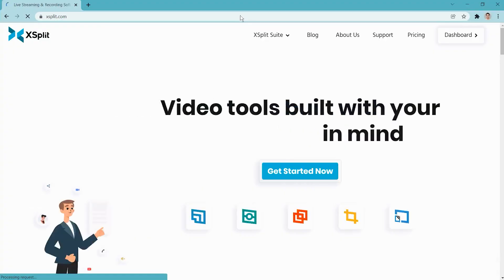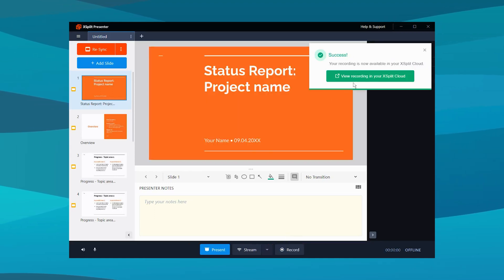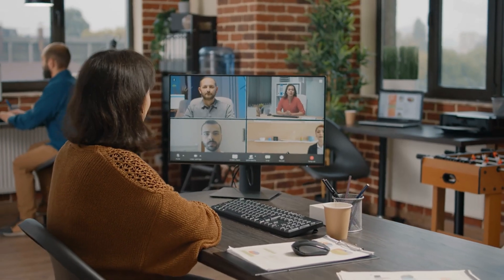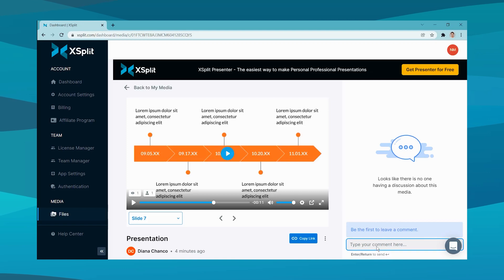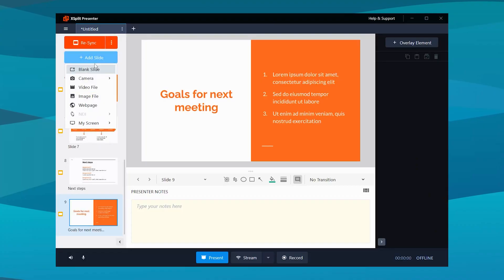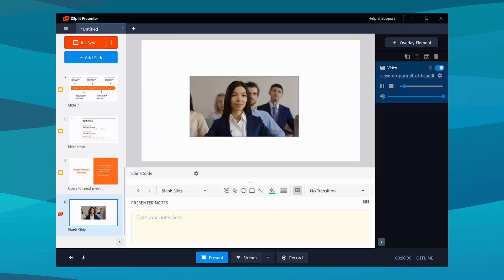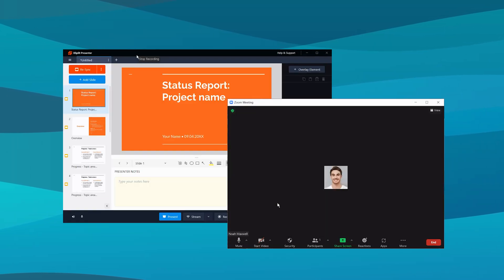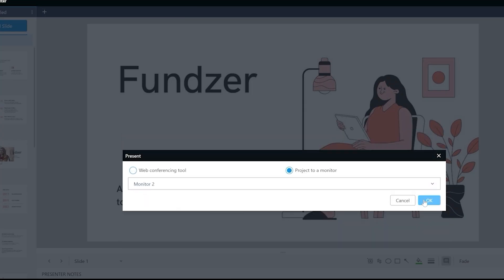How to Record a Pitch Deck Presentation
Pitch decks are how you get your foot into the door and show off your company or business plan.

Learn how recording pitch decks presentations will help you close the deal.

Intro 00:00
Recording 00:38
Why? 01:06